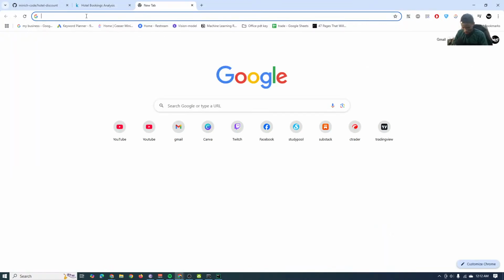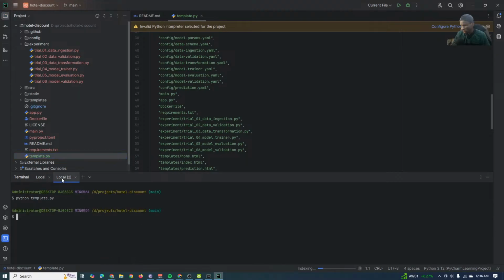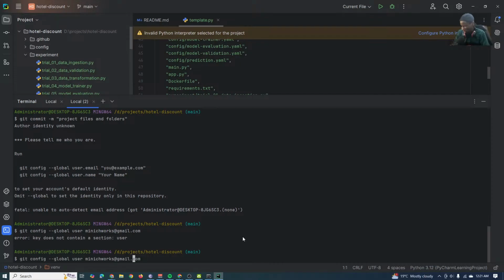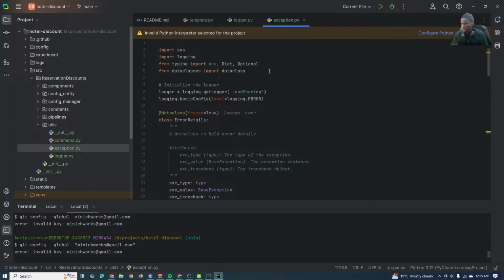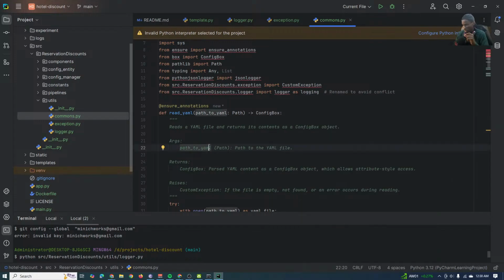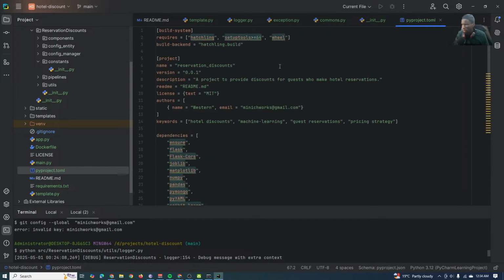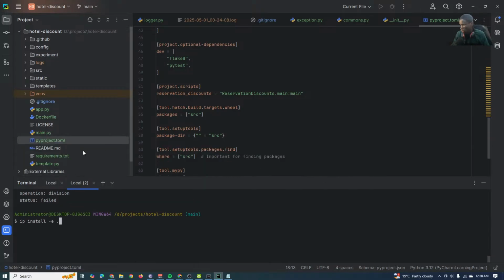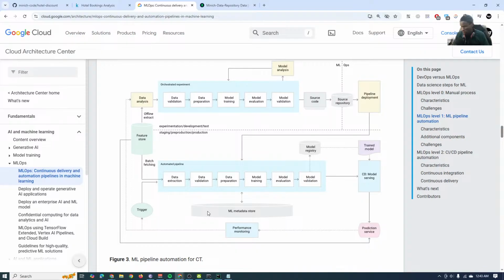Deploying a Hotel Loyalty Discount Model: End-to-End MLOps Pipeline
In this comprehensive tutorial, I demonstrate how to transform a hotel booking analysis model into a production-ready system using MLOps best practices. Watch as I take a customer loyalty discount model from development to deployment, focusing on:

- Setting up a robust CI/CD pipeline for model versioning
- Containerizing the model with Docker for consistent deployment
- Implementing model monitoring for drift detection
- Creating API endpoints for seamless integration
- Establishing automated testing frameworks

This video bridges the gap between data science and engineering, showing you how to deliver real business value through a well-architected MLOps solution. Perfect for data scientists looking to extend their skills into deployment or ML engineers seeking industry-specific implementation examples.

Drop a comment with your biggest MLOps challenge - I'm planning future content based on your feedback!